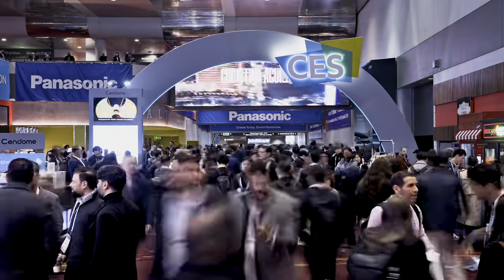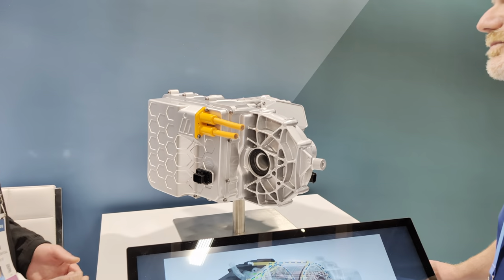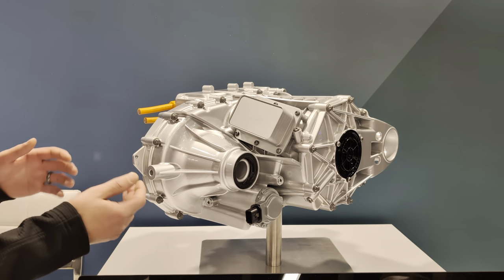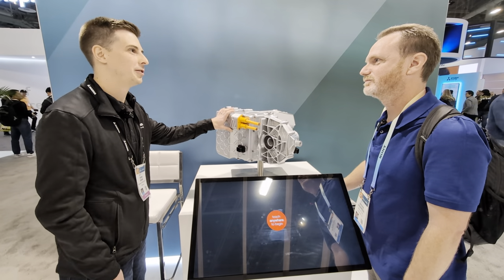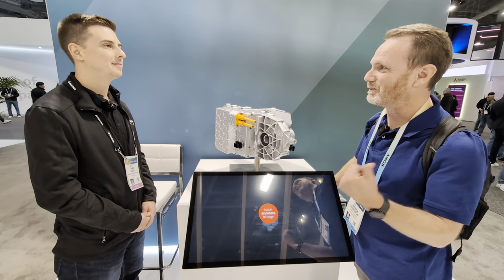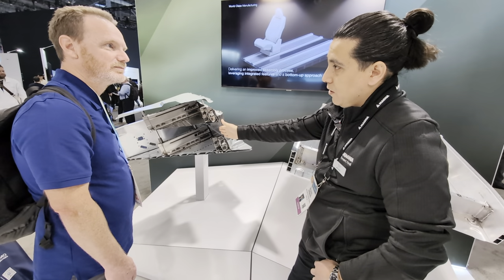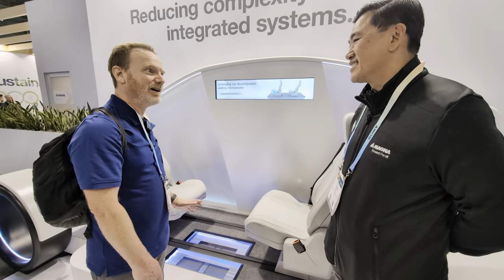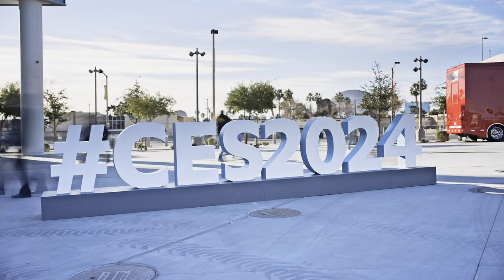Magna's new 800-volt eDrive! (And other EV tech at CES 2024)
Join us as we check out some of the EV tech Magna had a CES 2024 including their new eDrive unit that will find its way into EVs in the near future!